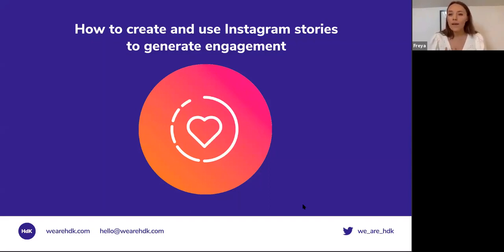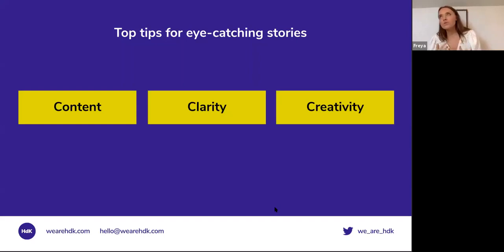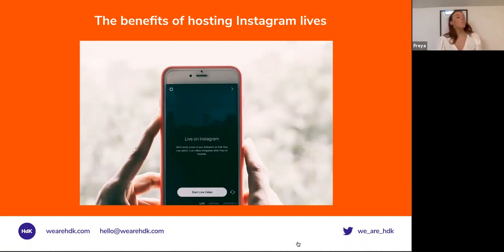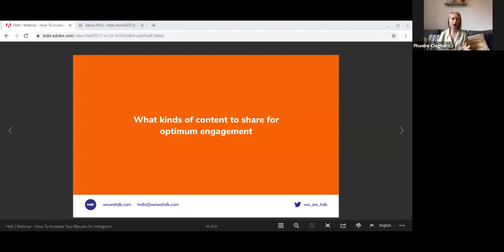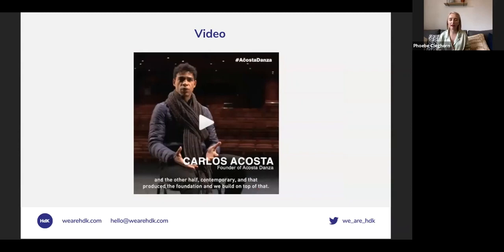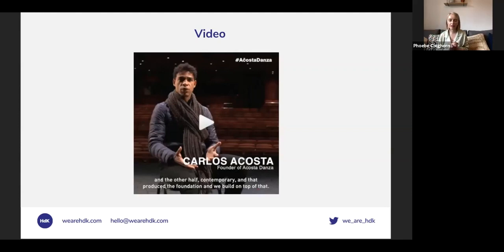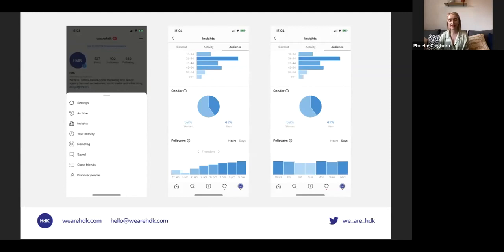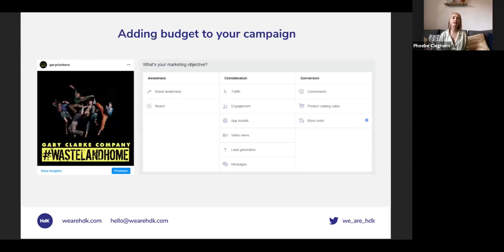How To Increase Your Results On Instagram | HdK Webinar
Join the HdK Team for their webinar on 'How to increase your results on Instagram' and discover how you can achieve optimum engagement on the platform, beating the algorithm to reach and boost your following.